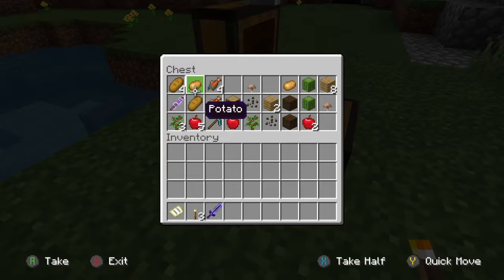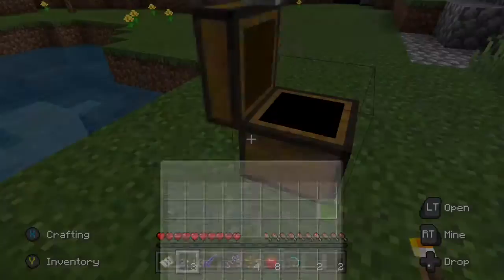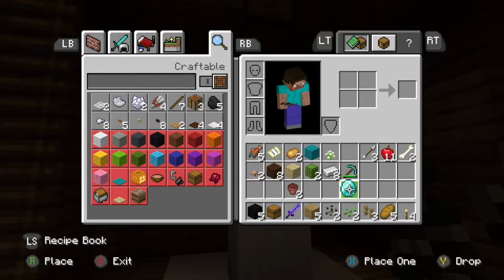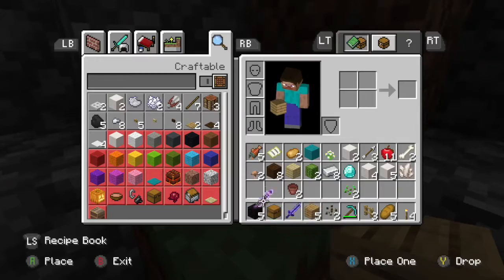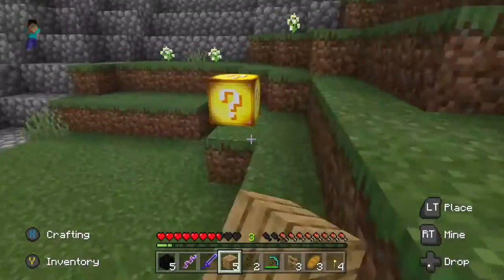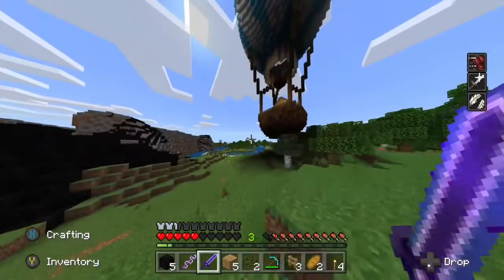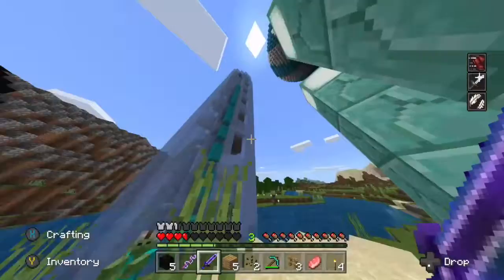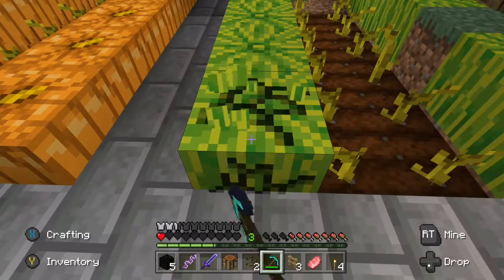Crazy Craft - Balloon! {1}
This is the first video of many to come . Welcome to CRazy CRaft. Thanks to DakonBlackRose for creating this modpack! Hope you enjoy!!